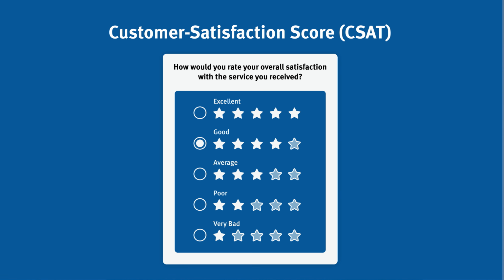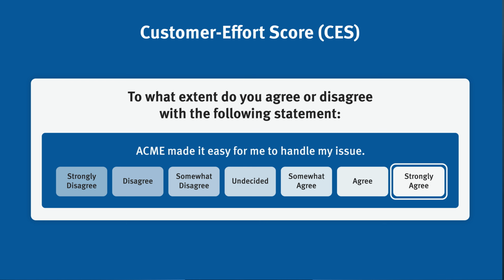Types of Surveys to Run Throughout the Design Process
There are lots of types of UX surveys. Which one to use depends on your research goal and where you are in the design process.

Chapters:
00:00 Intro
0:20 Discover Phase
1:34 Explore Phase
2:08 Test Phase
3:07 Listen Phase
4:03 Summary
4:20 View More NN/g Content